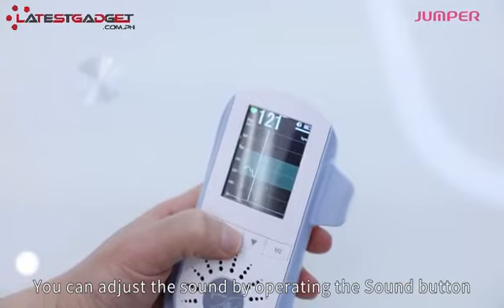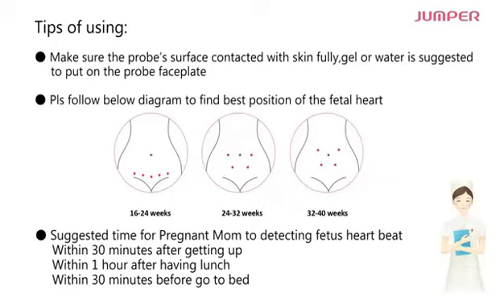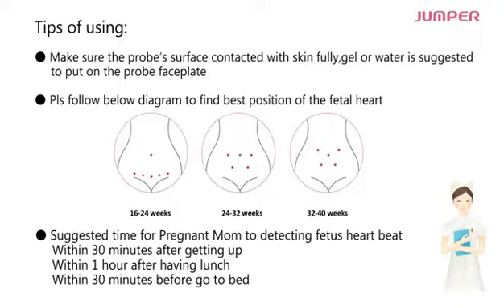Jumper JPD100E Graphic Fetal Doppler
Follow us and we will keep you posted on the latest gadgets and deals.